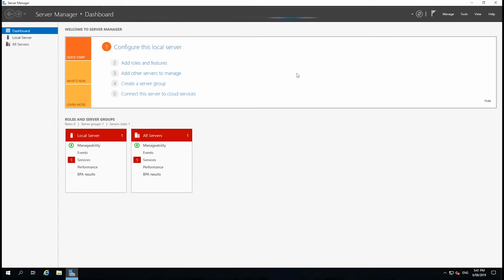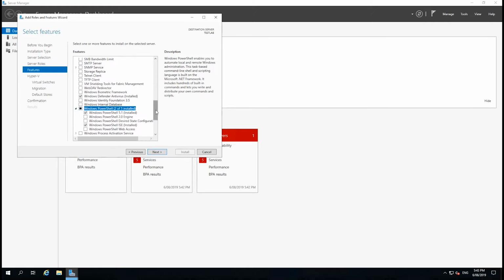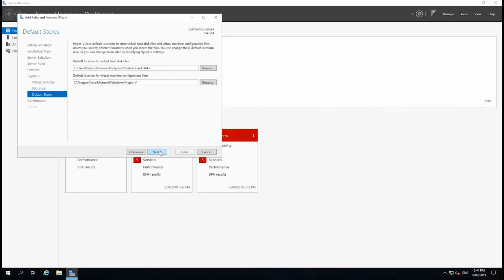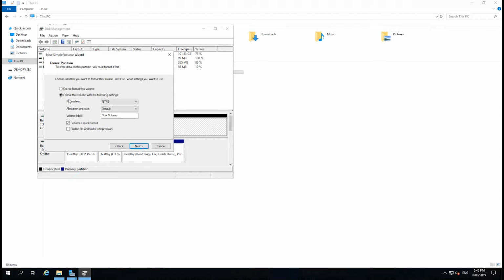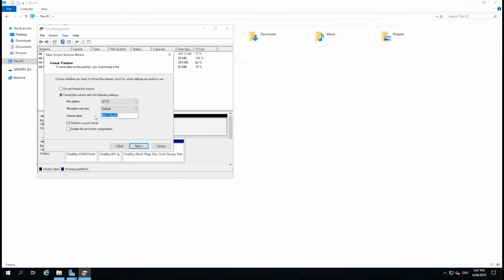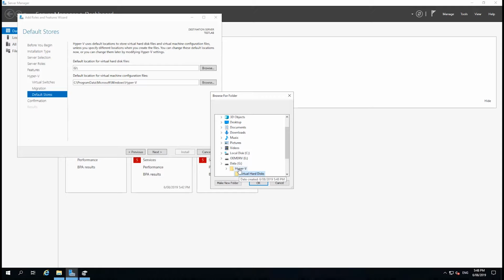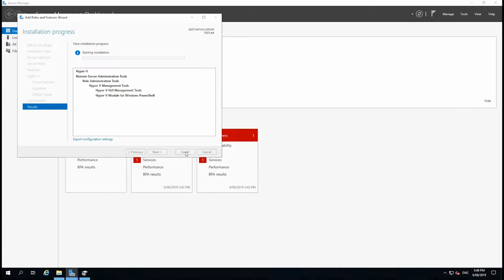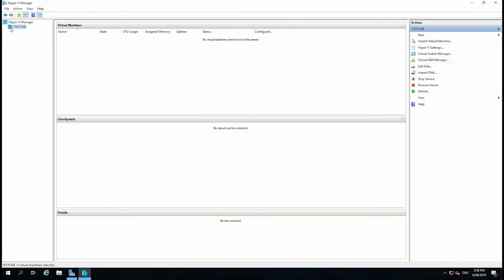How to Install Hyper-V on Windows Server 2019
I had heard some horror stories about installing Windows Server 2019  Hyper-V on a Dell R720 Server as it was known to create a Boot Loop, it has been fixed in some recent Windows Updates, so I thought I Would give it a test.

So the Video is about how to Install Hyper-V on Windows Server 2019.

Dell R720XD